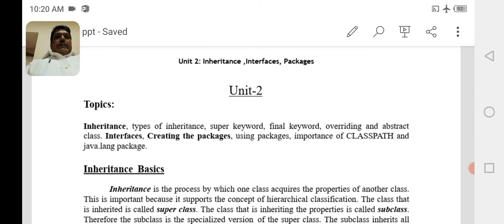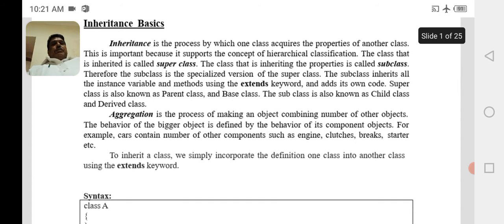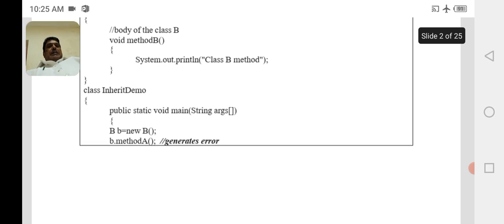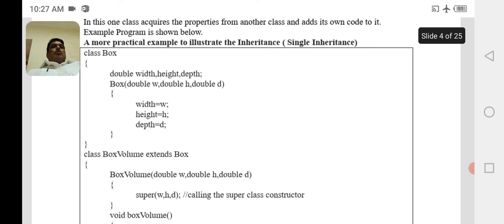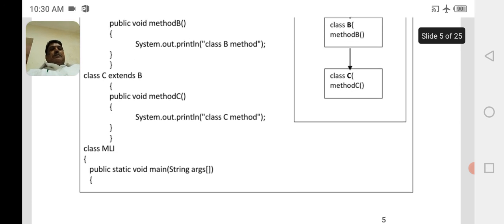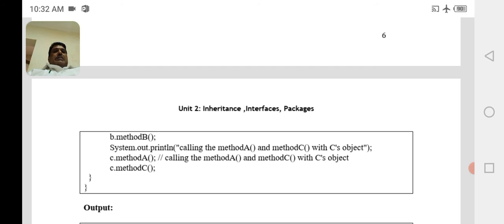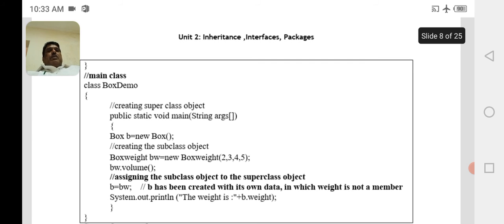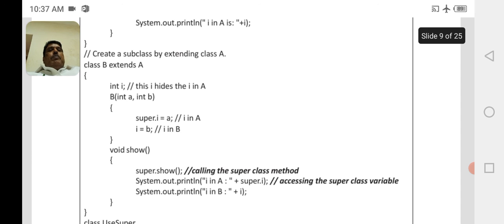java unit 2.1